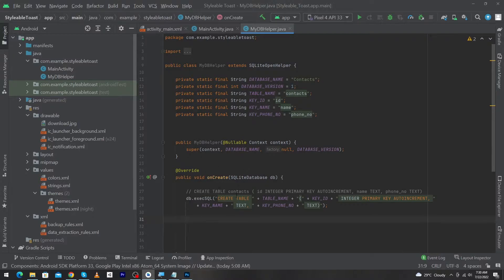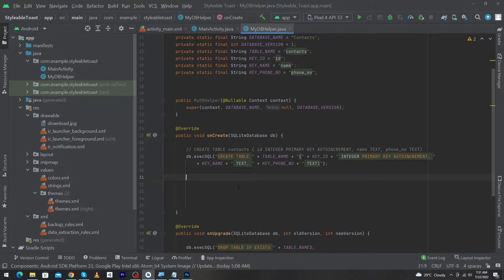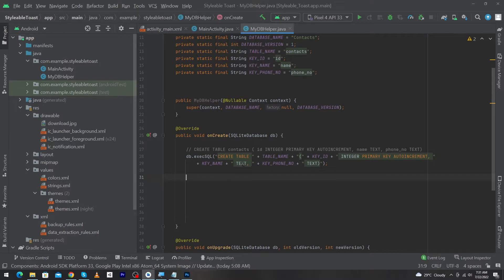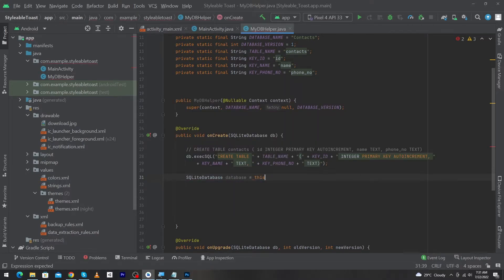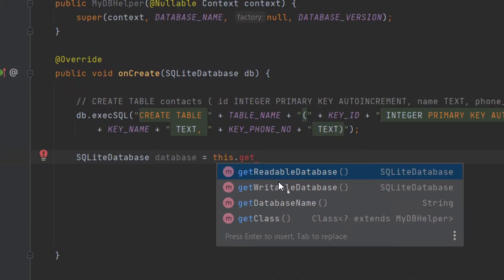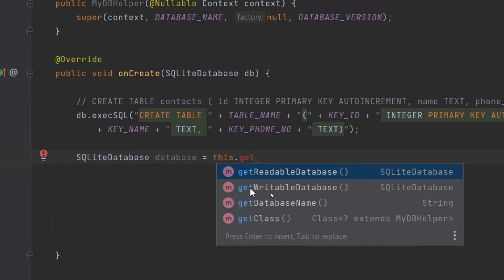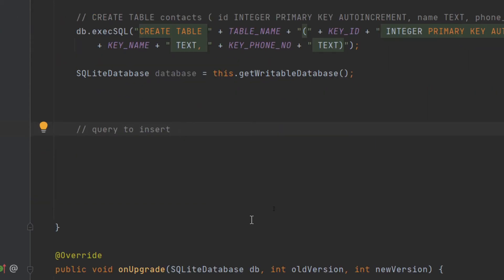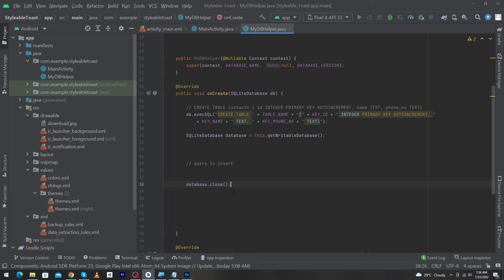How to Open and Close Database in SQLite in Android | tutorial-4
How to Open and Close Database in SQLite in Android | Lecture # 4